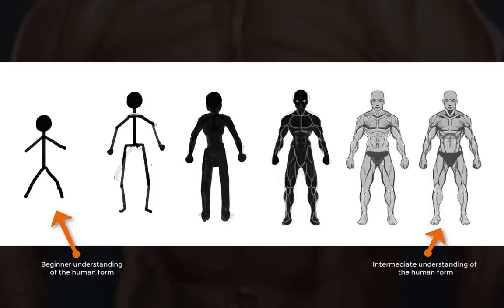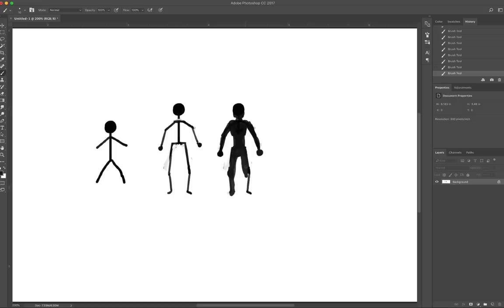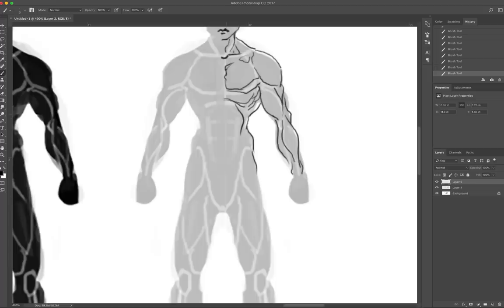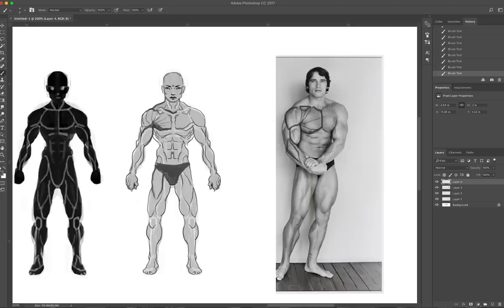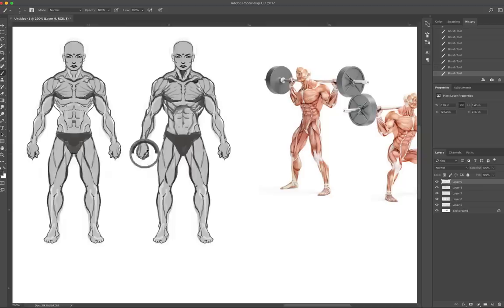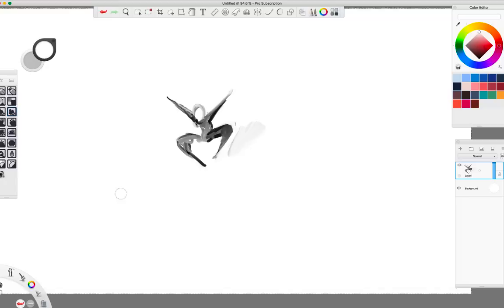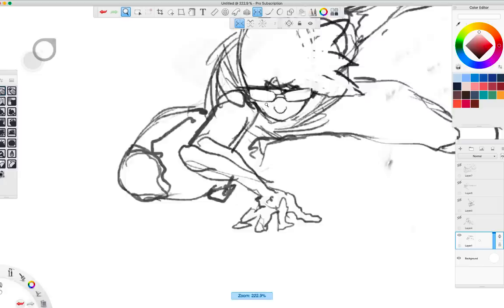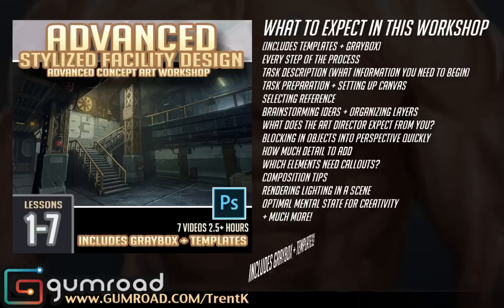Drawing characters is easy!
When people say that they can barely draw a stick figure, it just means that they haven't developed the skill to create more believable figures in interesting poses. I wanted to share how I start every character drawing with basic stick figures and "build out" the body from these primitive stick figure drawings. This is my process for growing as an artist as well, as I show you how I do anatomy studies to reach beyond what my imagination is limited to, and how I expand my visual library to be able to draw more dynamic bodies with information I learn during my studies.

Games Available -
Indivisible
Unsung Story
CannonBallers (Mobile)
Ikeda: The Scrap Hunter (PC/Mac)
Goblins and Gnomes (PC)